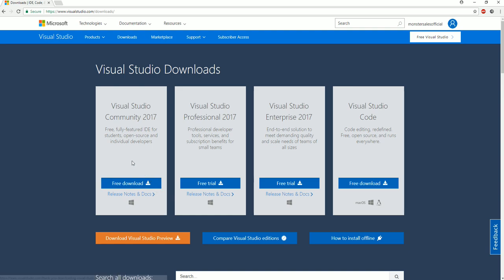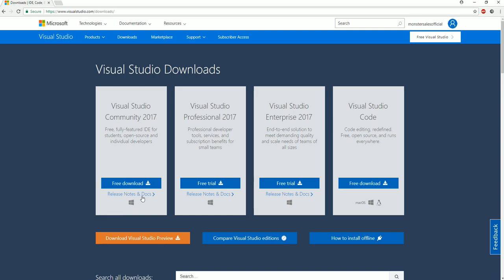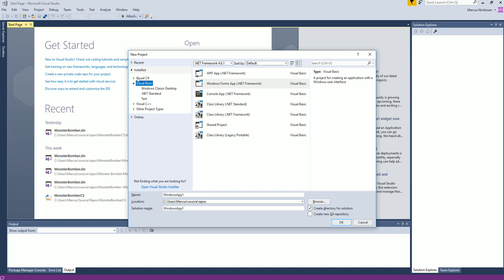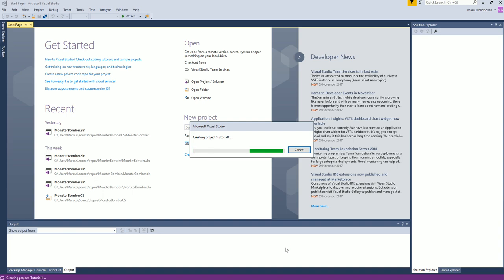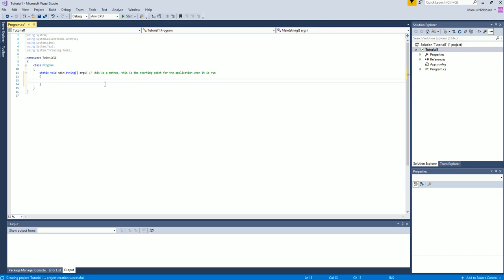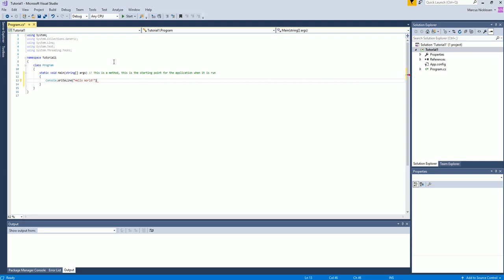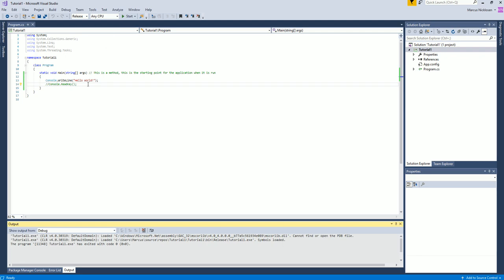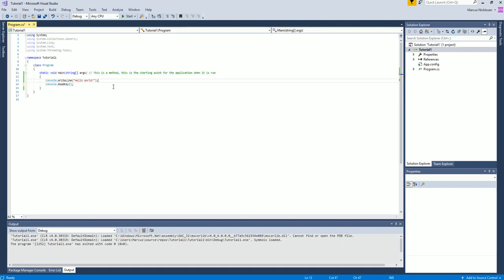How To Program In C# Part 1 - Basics